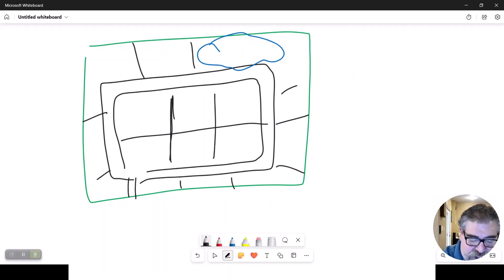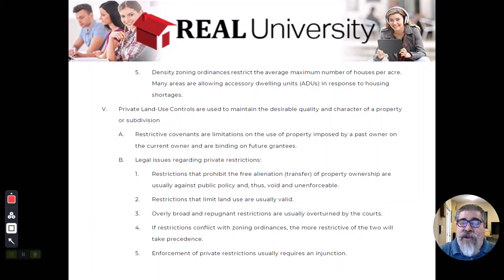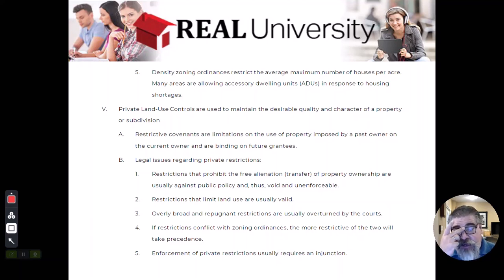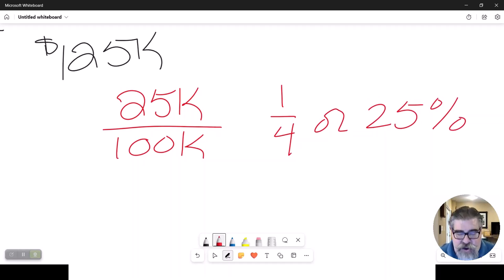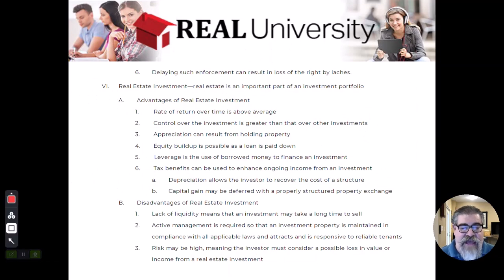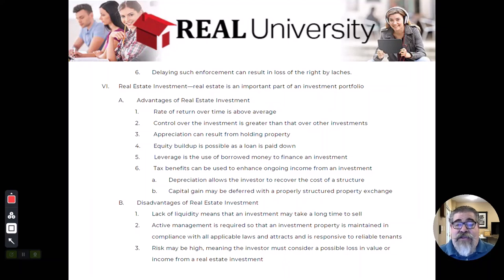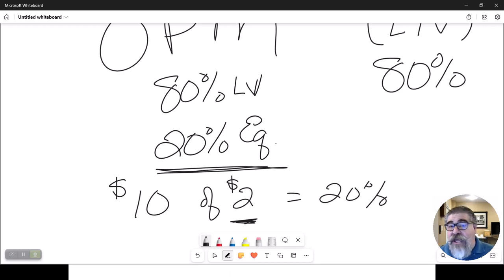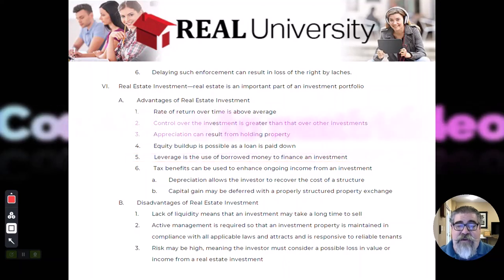Land Use Controls and Property Development Video 3